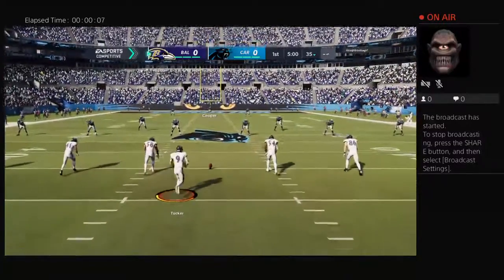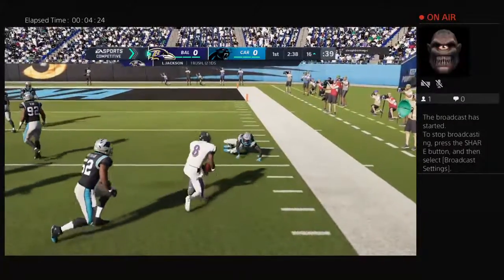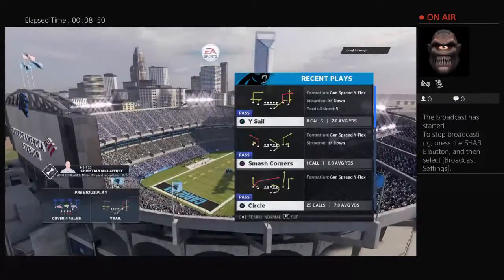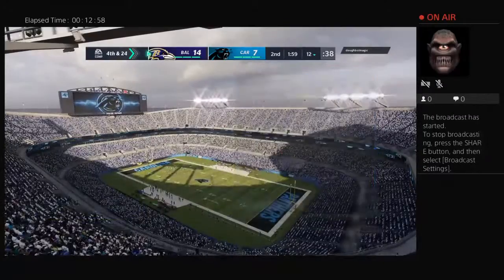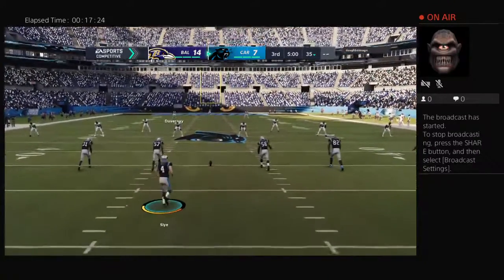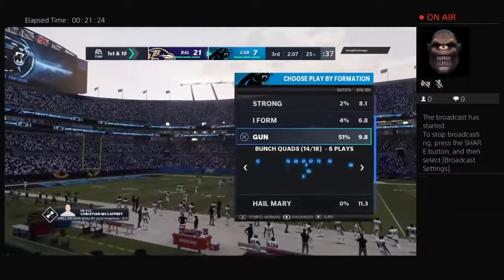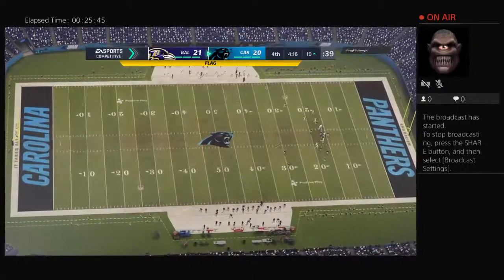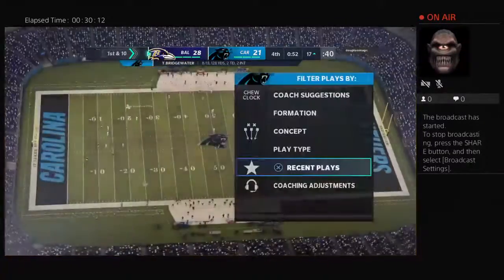diggipounds's Live PS4 Broadcast